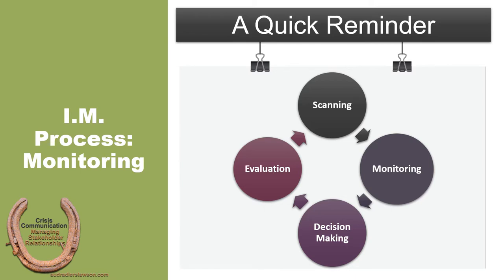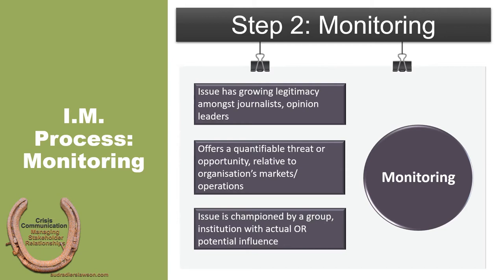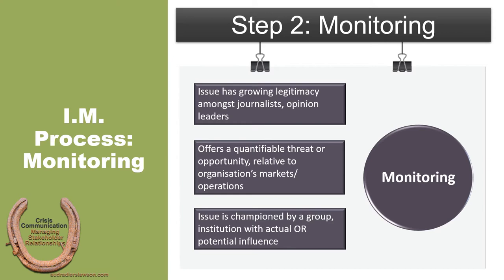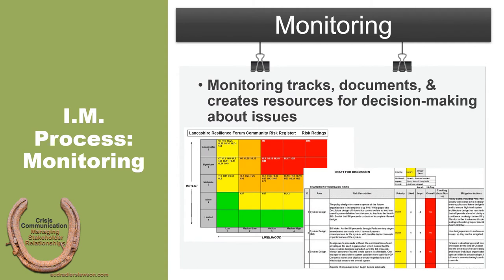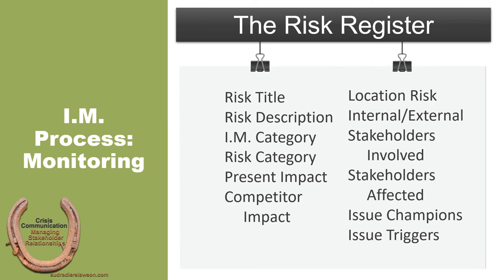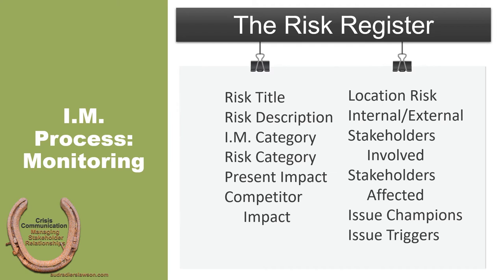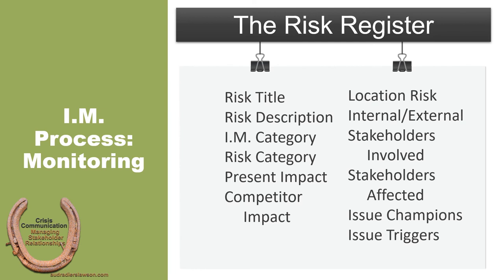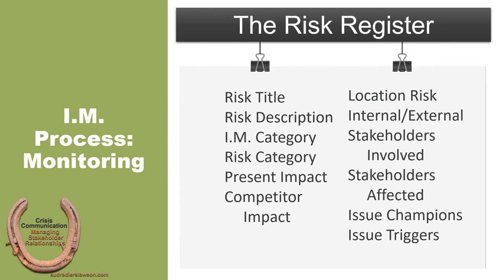4-3 Issues Management, Monitoring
This lecture supports chapter 4 in Crisis Communication: Managing Stakeholder Relationships by introducing the monitoring part of the issues management process.